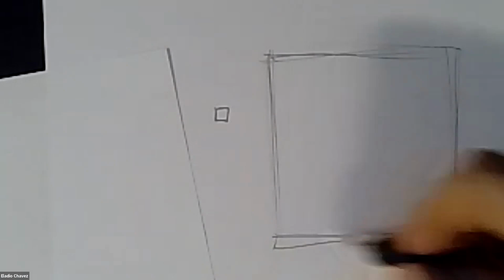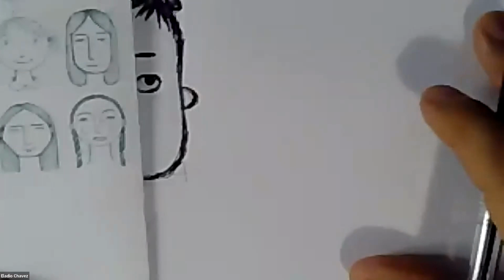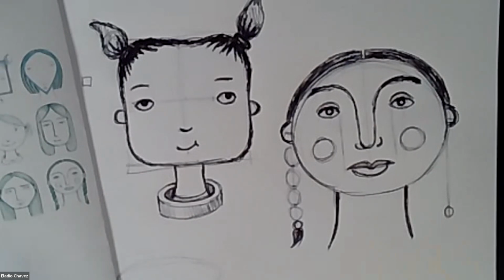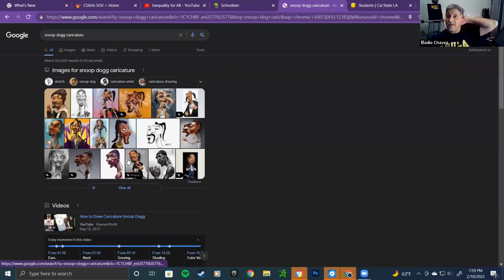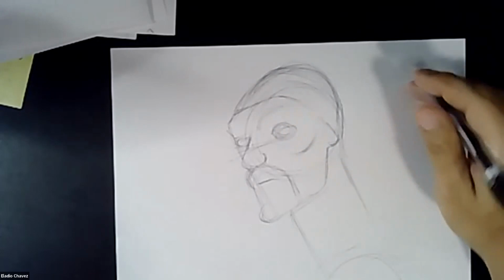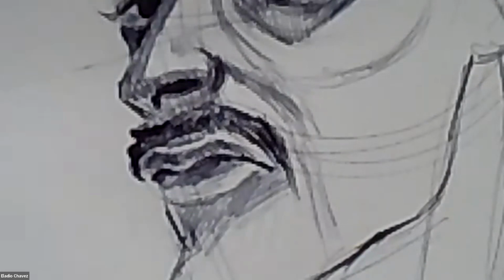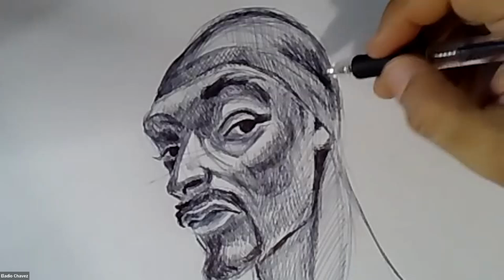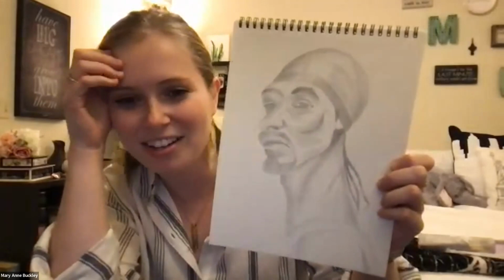Caricature Shapes Sketching Snoop Dog